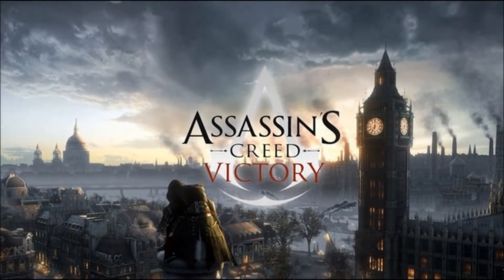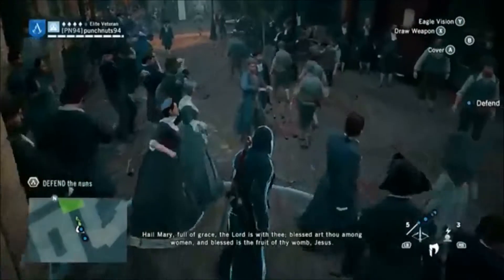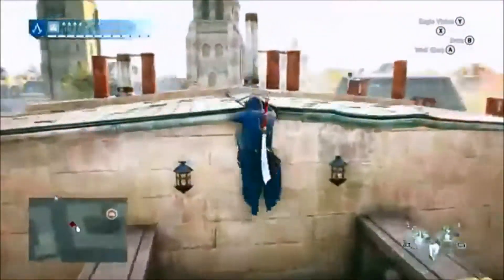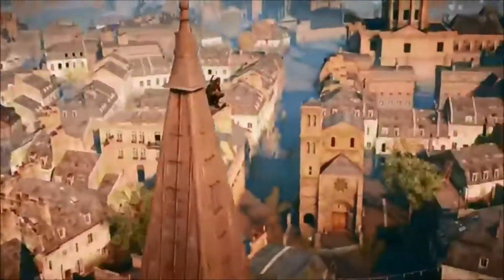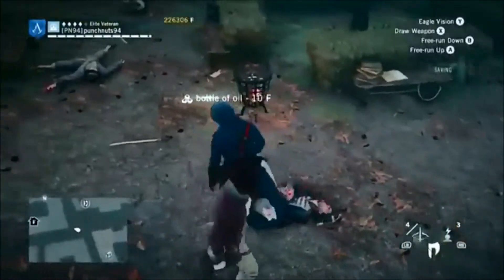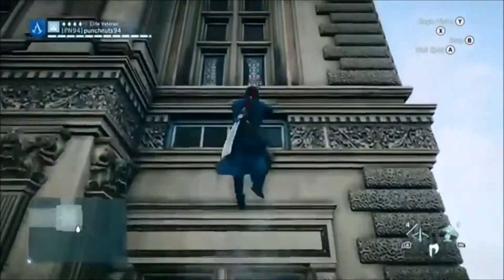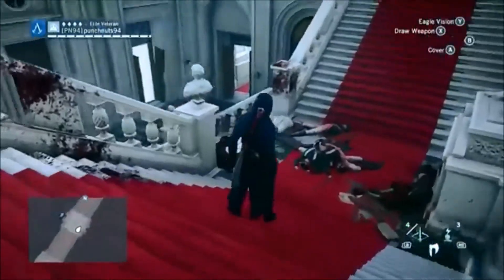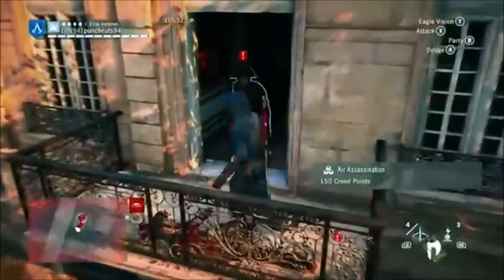What Mechanics Should be Kept in Assassin's Creed Victory!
This video will give you my opinions on what mechanics should be kept in Assassin's Creed Victory.  What mechanics do you guys think should appear in Assassin's Creed Victory?  Leave your questions in the comments section down below.

Xbox Gamertag: punchnuts94

PSN Gamertag: zepoman94